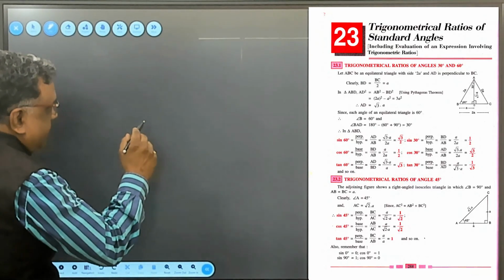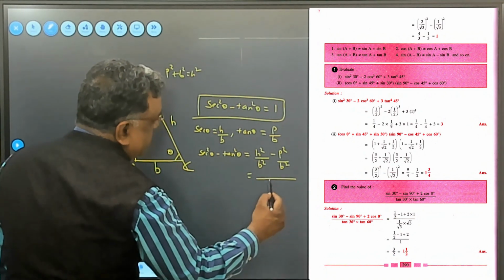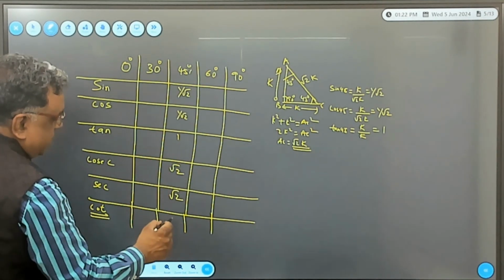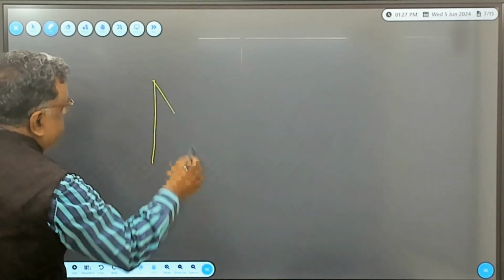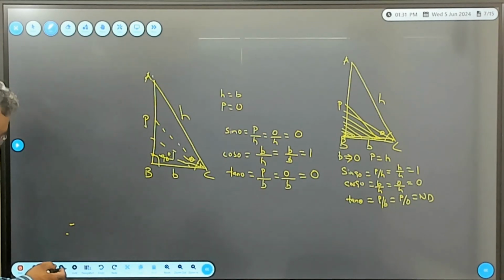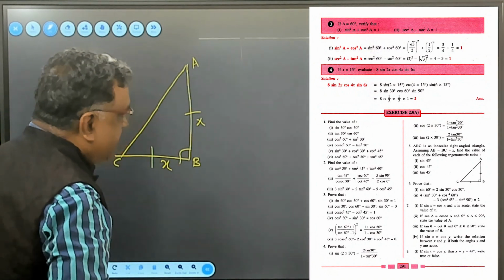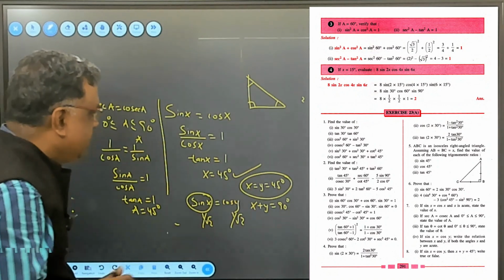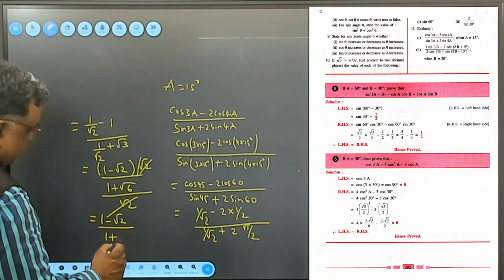ICSE(Class 9th)-Trigonometrical Ratios of Standard Angles - Part 1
Welcome to Kkhyatis Education! In this video, Aalok Guptaa delves deep into the essential mathematical concepts of  ICSE(Class 9th)-Trigonometrical Ratios of Standard Angles Part -1, perfect for students aiming to excel in their exams. Whether you're struggling with the basics or looking to refine your skills, this comprehensive guide will help you master these calculations with ease.